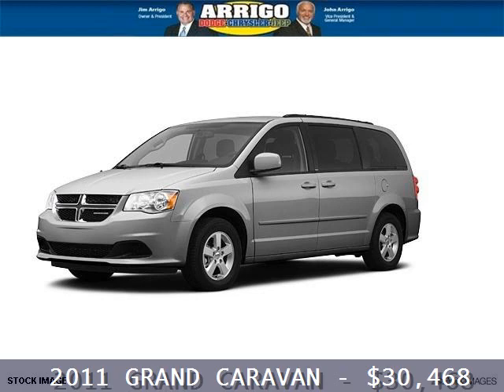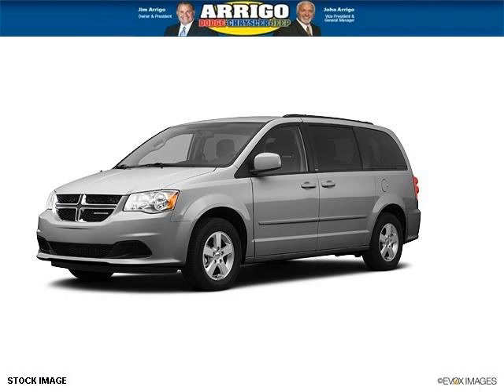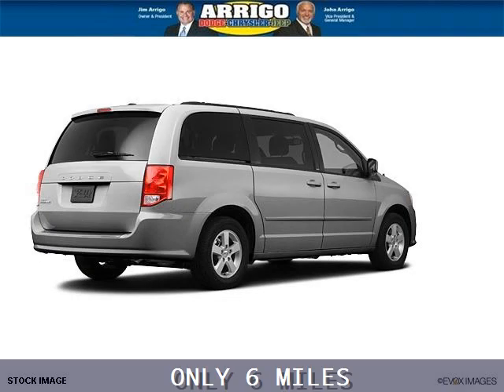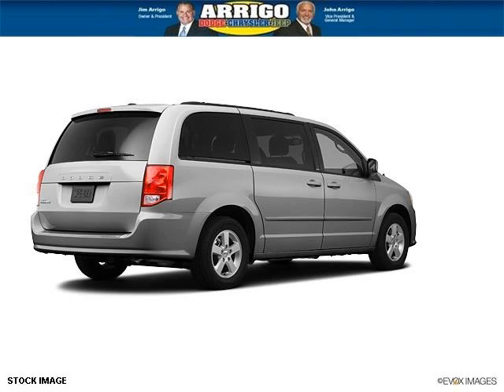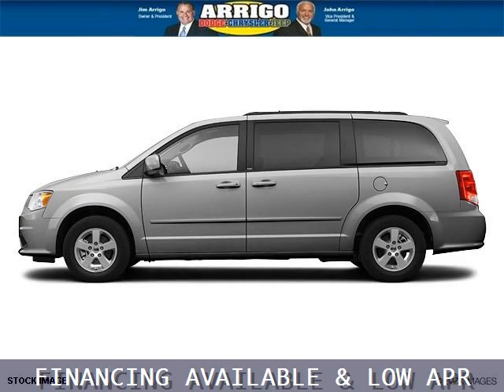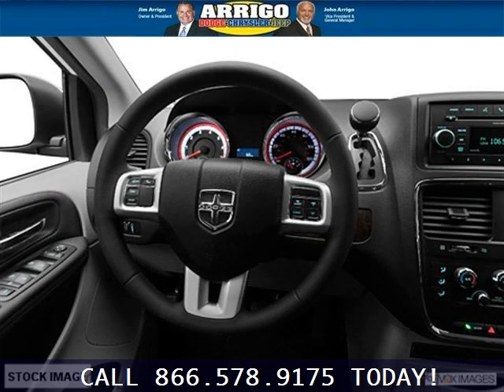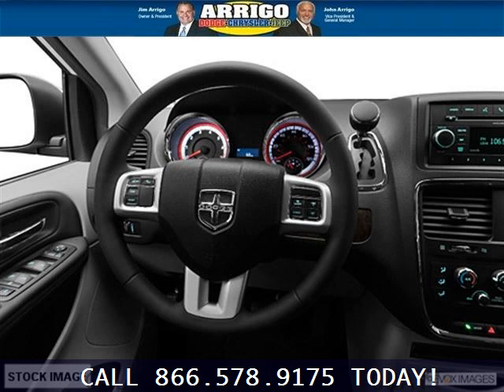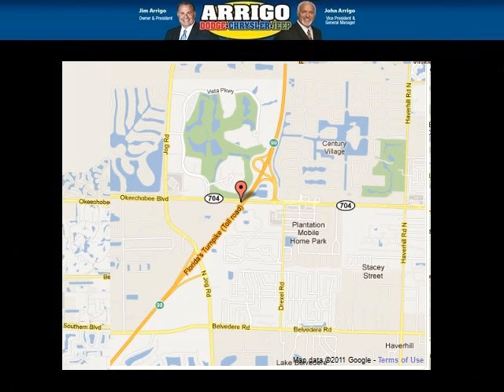2011 Dodge Grand Caravan Tamarac South FL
Year: 2011 Make: Dodge Model: Grand Caravan Trim: Crew Engine: 6 Cyl. Transmission: 6 Speed Automatic Color: null Mileage: 6 Address: Arrigo DCJ West Palm Beach - MIA 6500 Okeechobee Boulevard West Palm Beach FL